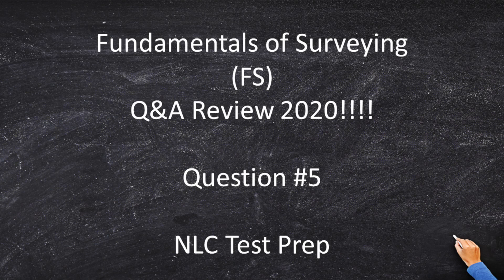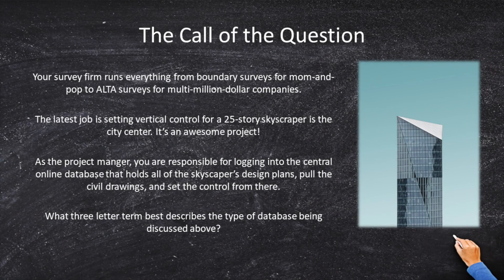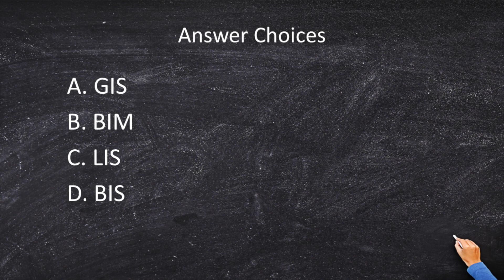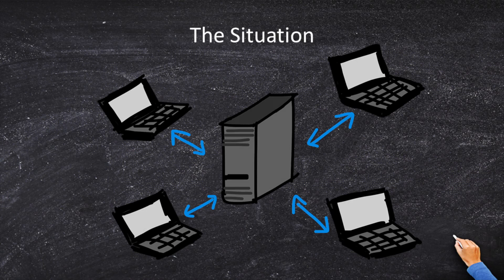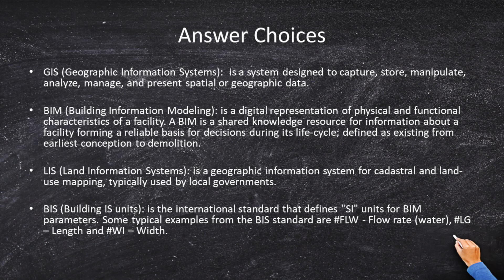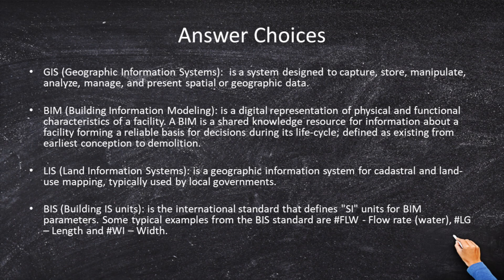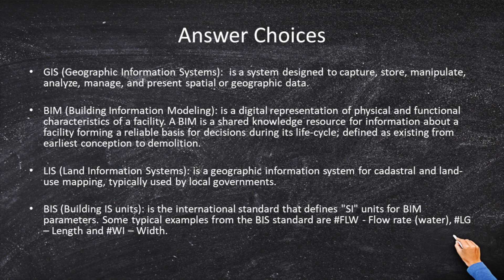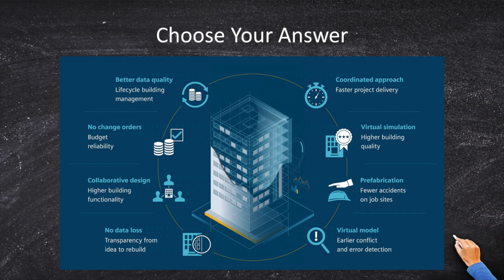The Fundamentals of Land Surveying: Your Firm Alta Have it Done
Q and A #5: Your survey firm runs everything from boundary to alta surveys. The latest job is setting vertical control for a 25 story skyscraper in the city center. As the project manager you are responsible for logging the design plans.

Table of Contents:
0:19 - The Call of the Question
2:02 - Answer Choices
2:34 - The Situation
3:05 - The Sources
3:32 - Answer Choices
5:45 - Choose Your Answer
6:27 - Want to Know More?